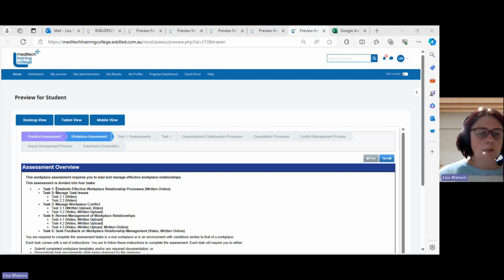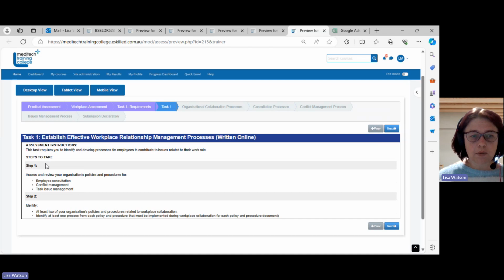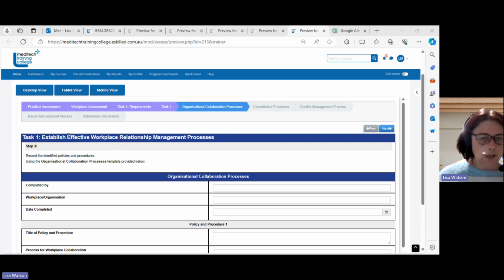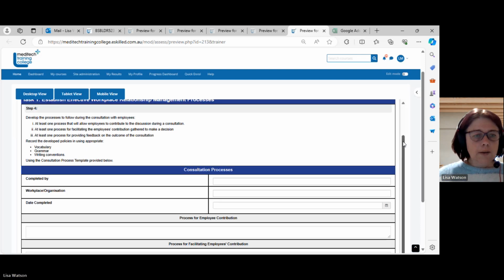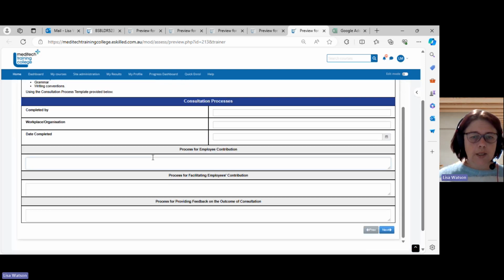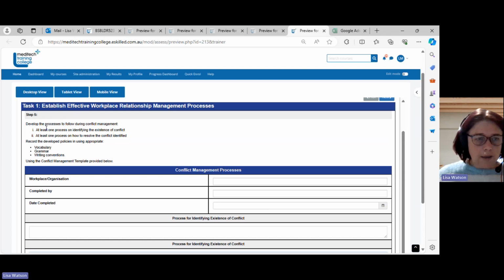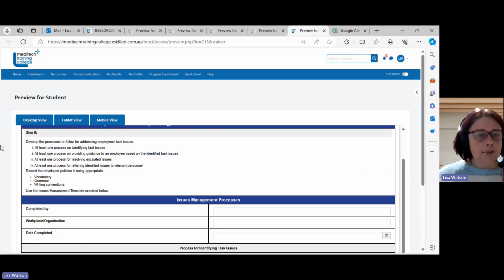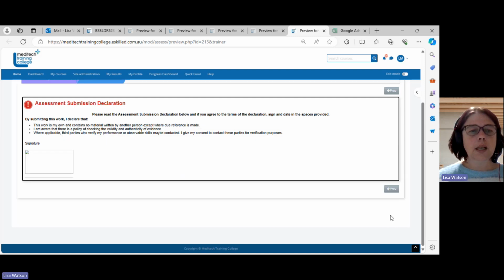BSBLDR523 Practical Task 1 Video Tips